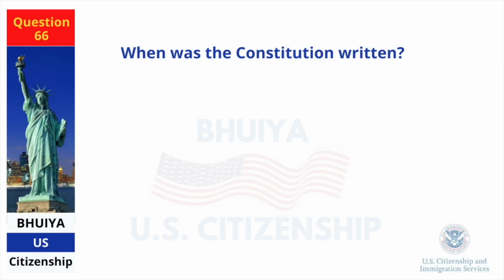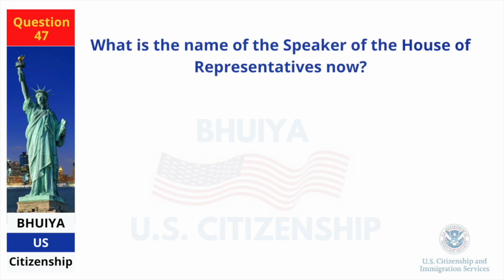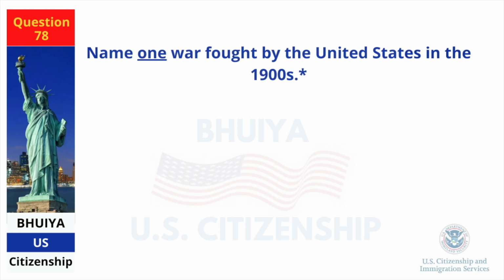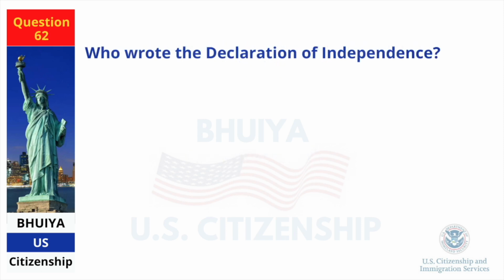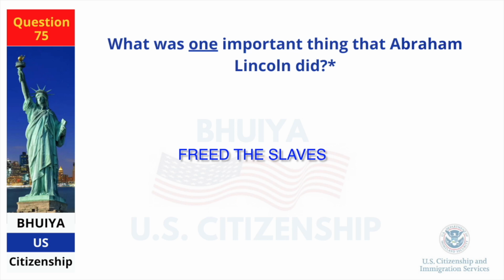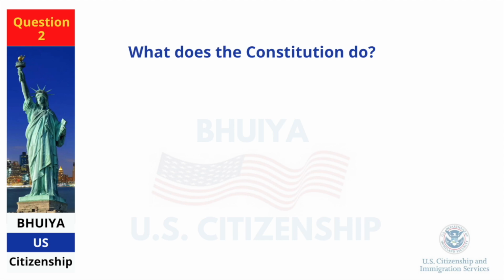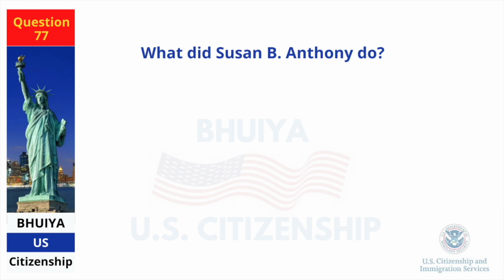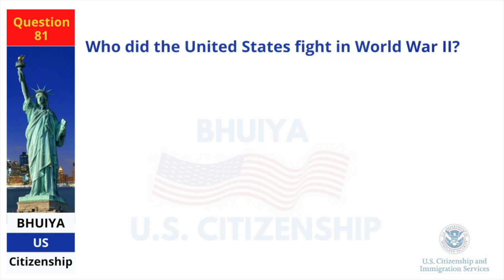2022 USCIS Official 100 Civics Test Questions & Answers | US Citizenship Test 2022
This video is about us citizenship test 2022,

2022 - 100 Civics Questions (2008 version) for the U.S. Citizenship Test.

2022 USCIS Official 100 Civics Test Questions & Answers | US Citizenship (Speedy Questions).

100 civics test questions Ask Once & Answer Once.

With the 2008 version of the civics test, the interviewer will ask you to answer 10 out of the 100 civics test questions.

You will pass when you answer at least 6 questions correctly. All questions on the test are asked orally.

There will be the English portion of the naturalization test as well.
You must demonstrate an understanding of the English language, including the ability to read, write, and speak basic English.

This channel is dedicated to helping immigrants prepare and pass the Naturalization Interview and Tests for U.S. Citizenship. Educational help videos will be posted on this channel, like how to prepare for the Naturalization Interview, form N-400, Civics Test, Speaking, Writing, Reading Exams, and more.

Apart from this 100 Civics Questions video, we have prepared mock tests that you can take to prepare yourself and test yourself in the comfort of your home and gain confidence.